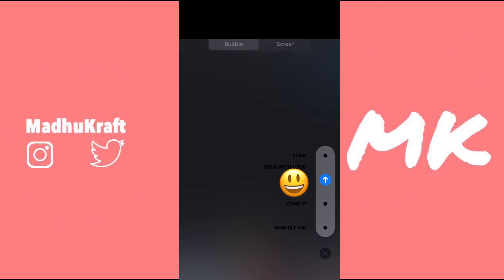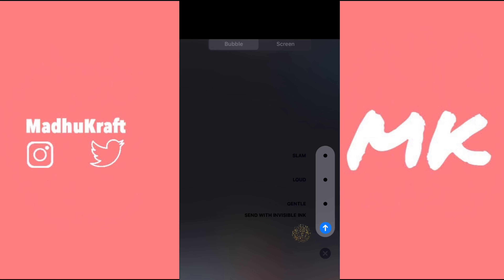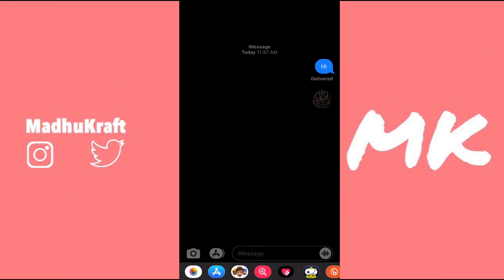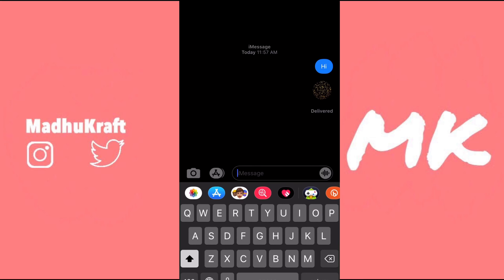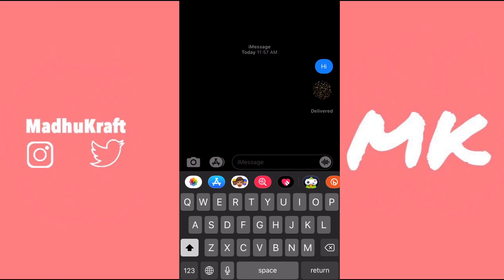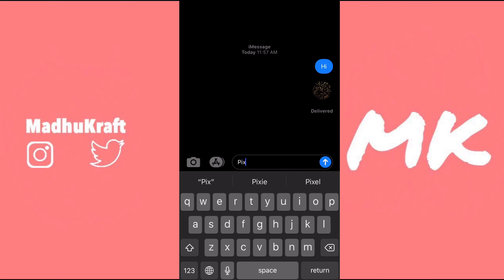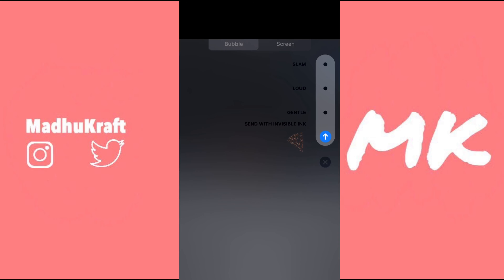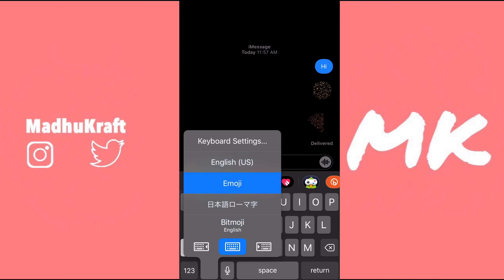Cooler Emojis On iMessages!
How to get cooler emojis!

I post once a week at 2 pm. PDT.